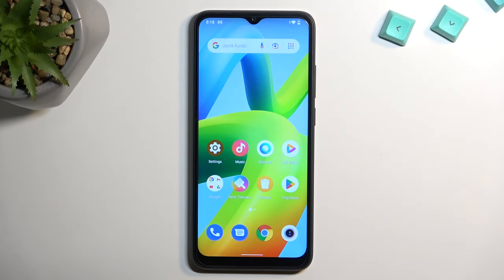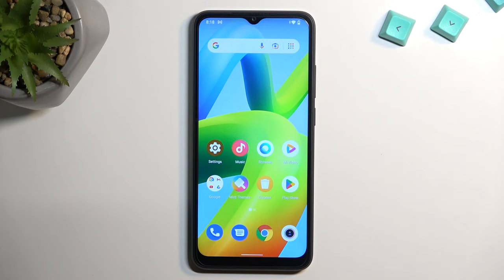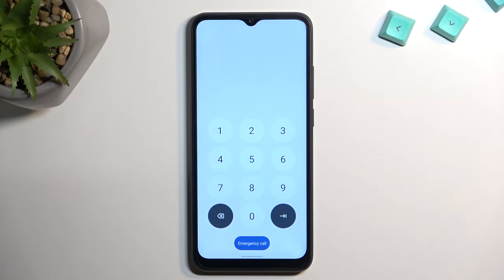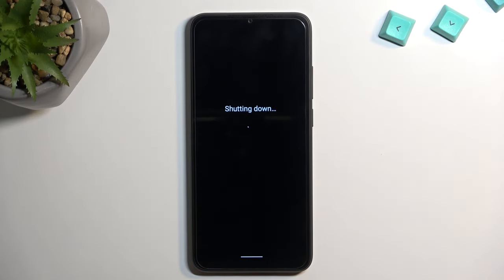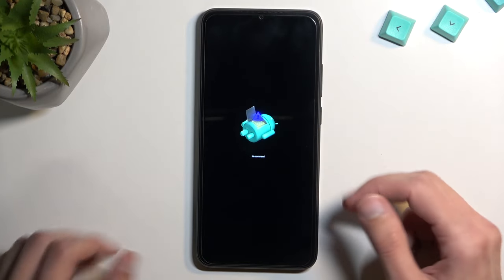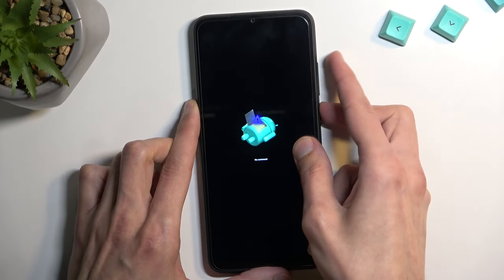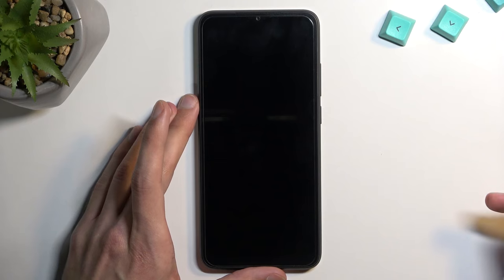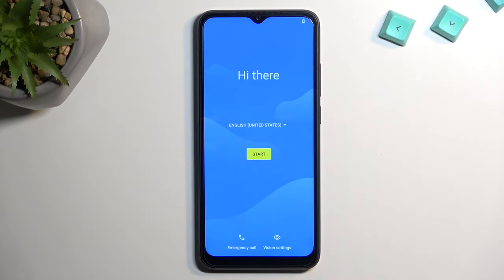How to Hard Reset Xiaomi Redmi A1 via Recovery / Restore Factory Settings on Xiaomi Redmi A1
Check more entertaining tutorials with Redmi A1:
If you want to perform your Redmi A1 for selling and wish to restore default settings along with deleting all your personal data from it but don't know the right way to do this, then you've found just the right video. In this tutorial we'll explain the step-by-step way to Hard Reset your Xiaomi Redmi A1 in a few simple steps. Follow the steps closely and don't forget to backup your personal data before the start of the prrocess. Learn more about your device with us! Have a beautiful day everyone!

How to Hard Reset Redmi A1 using Recovery?
How to perform Factory Reset on Redmi A1 via Recovery Mode?
How to restore default settings on Redmi A1 through recovery?
How to Hard Reset Redmi A1?
How to fully reset Redmi A1 using recovery?